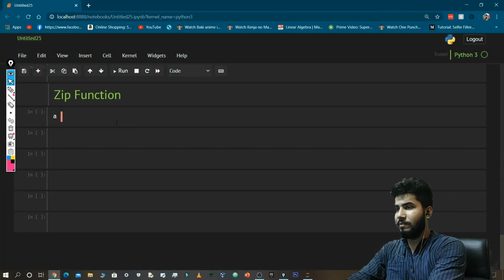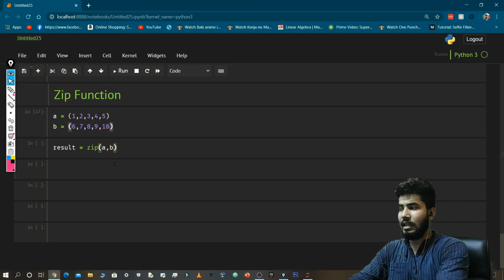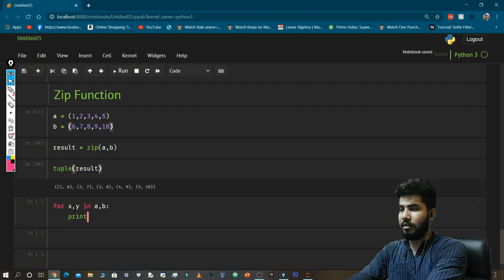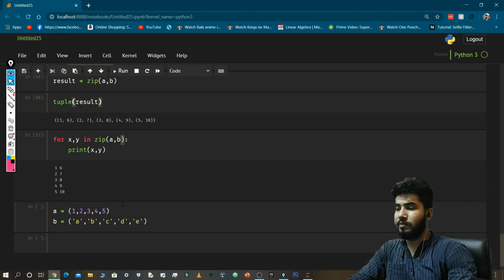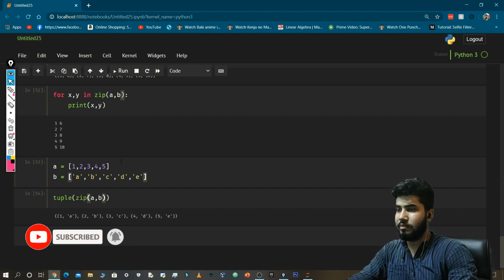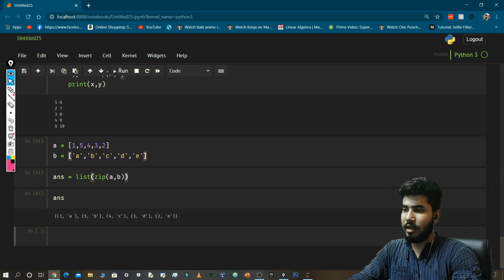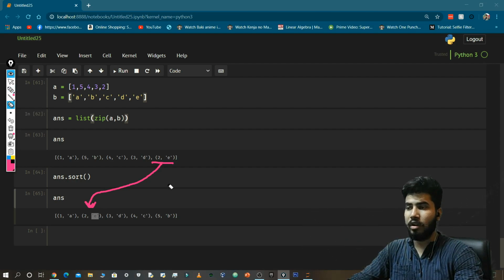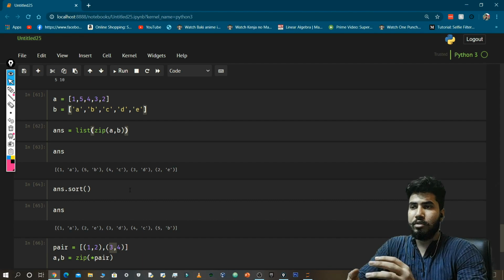#20 Python Tutorial For Beginners | Zip Function In Python | In-Depth Tutorial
In this video, we will talk about Zip Function in python